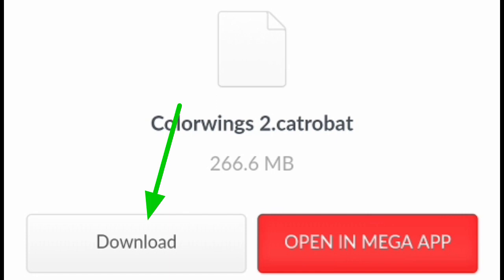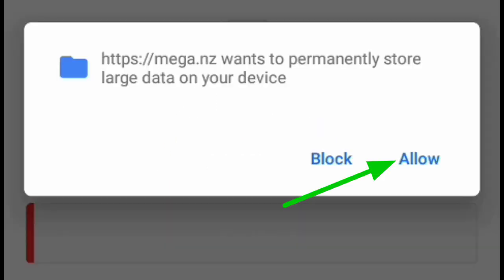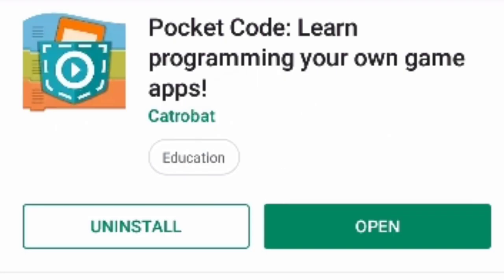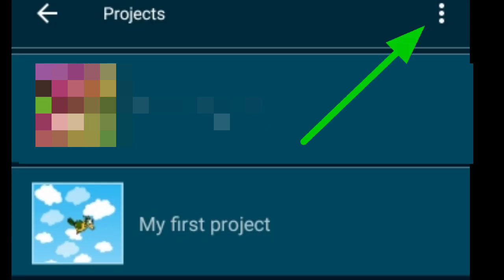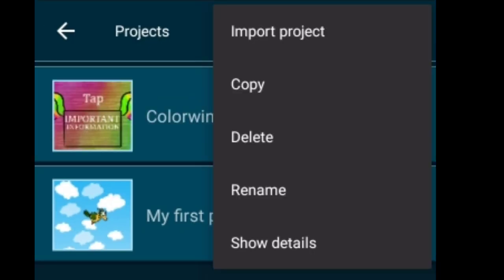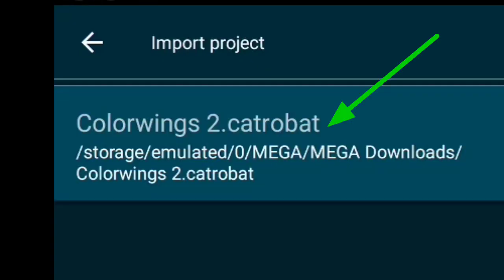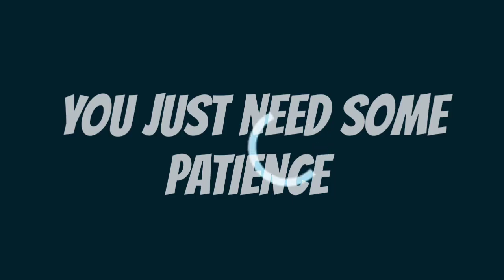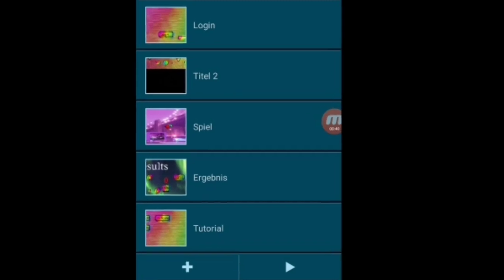[Guide] How To Download 2 ColorWings + Log In Guide!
🐦Hello fellow 2 ColorWingers!
Today we will teach you how to get 2 ColorWings & How to log in!

Links:
MEGA:
(Updated on: June, 21st, 2019)